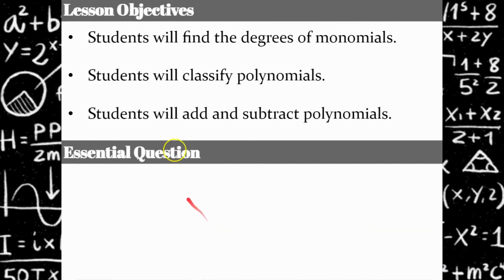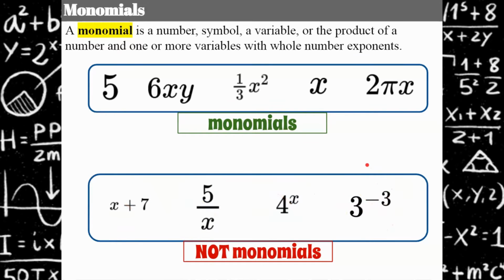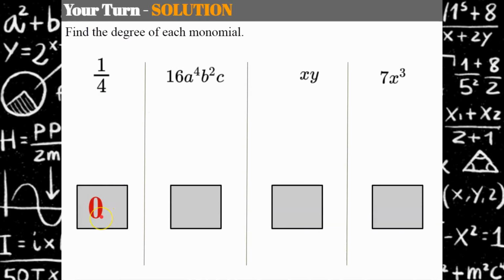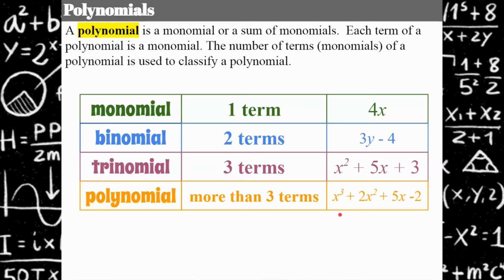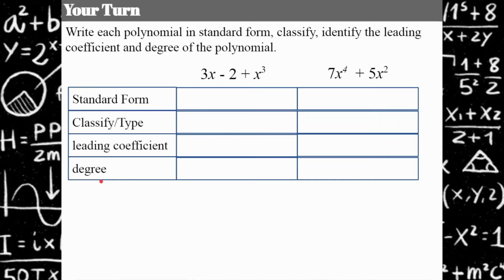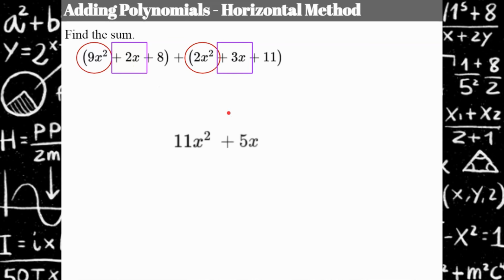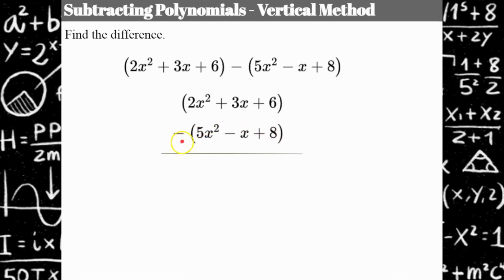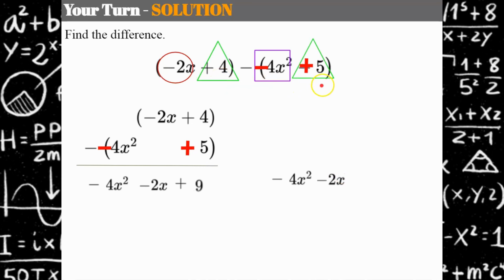POLYNOMIALS: How Do You Add & Subtract Polynomials? Do you prefer the horizontal or vertical method?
In this video lesson, you will understand what is and what is not a monomial and/or a polynomial.  You will discover how to find degrees of monomials.  We will also learn how to write a polynomial in standard form.  From there, we will discuss leading coefficients, how to classify a polynomial by the number of terms and how to find the degree of a polynomial.  The lesson will then introduce how to use the vertical method and horizontal method to add and subtract polynomials.  Student practice is embedded throughout the lesson with modeled exemplars.

00:00 - Introduction
00:56 - What is a Monomial?
03:14 - Identifying the Degree of a Monomial
05:32 - Student Practice 1
06:23 - What is a Polynomial?
09:10 - Standard Form, Leading Coefficient, and Degree of a Polynomial
11:07 - Student Practice 2
12:40 - Adding Polynomials Using the Vertical Method
13:56 - Adding Polynomials Using the Horizontal Method
14:48 - Student Practice 3
16:12 - Subtracting Polynomials Using the Vertical Method
17:34 - Subtracting Polynomials Using the Horizontal Method
18:29 - Student Practice 4

A.APR.1  Understand that polynomials form a system analogous to the integers, namely, they are closed under the operations of addition, subtraction, and multiplication; add, subtract, and multiply polynomials.